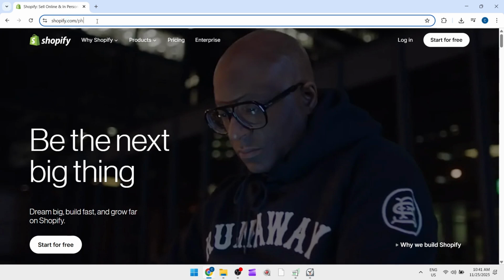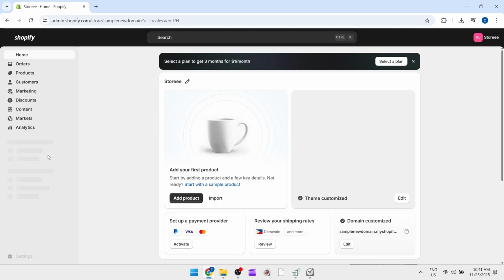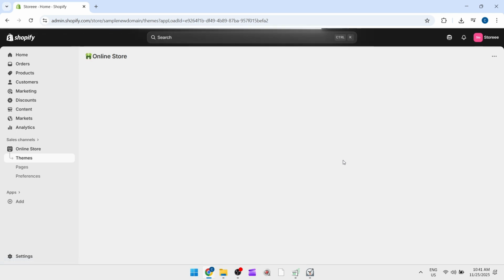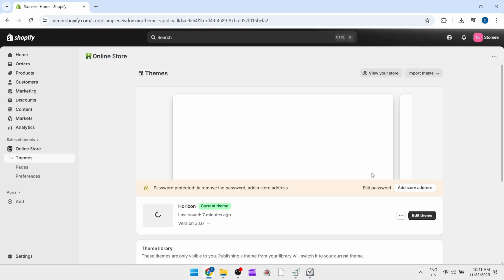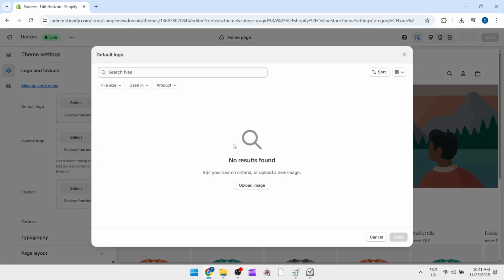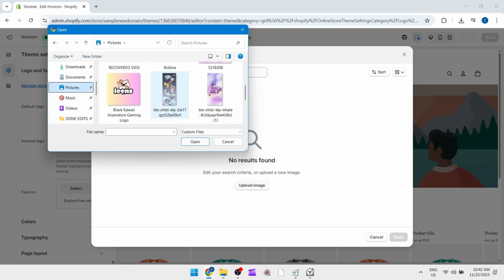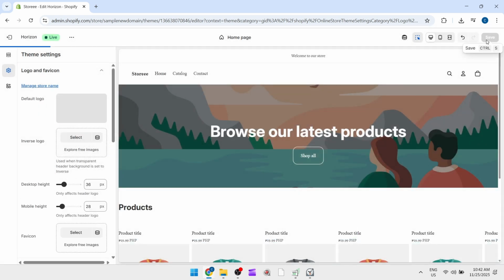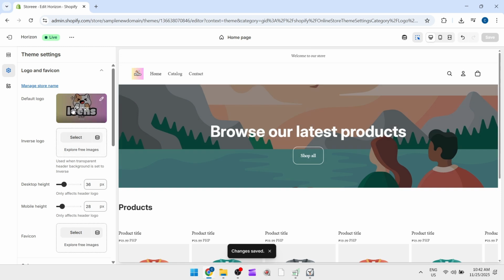How to Add Logo to Shopify Store 2026 (Branding & Store Design Tutorial)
In this step-by-step tutorial, you’ll learn how to add a logo to your Shopify store and make your brand stand out. This guide shows you how to upload your logo through the Shopify admin dashboard or theme editor, adjust its size and placement, and optimize it for desktop and mobile views. You’ll also learn how to customize your header, favicon, and brand settings for a professional, cohesive look. Perfect for beginners designing their first Shopify store.

What You’ll Learn:

How to upload your logo in the Shopify theme editor
How to adjust logo size and alignment on your store header
How to add a favicon (browser logo) for brand visibility
Recommended logo dimensions and file formats (PNG, SVG)
How to preview changes on desktop and mobile